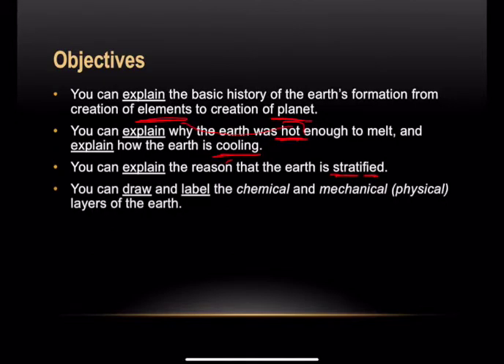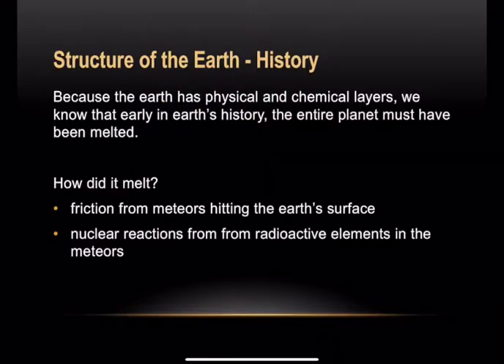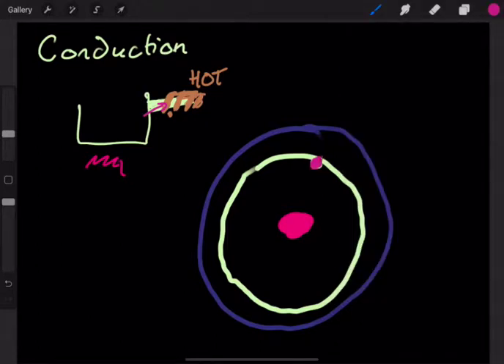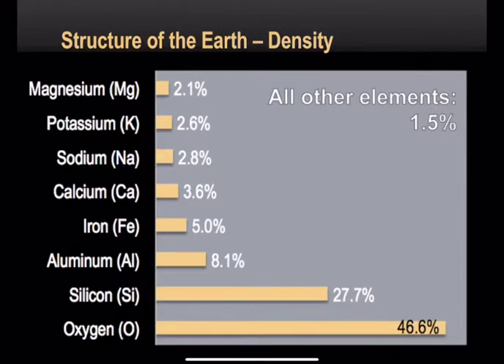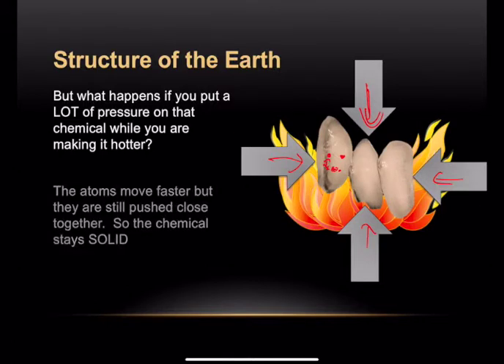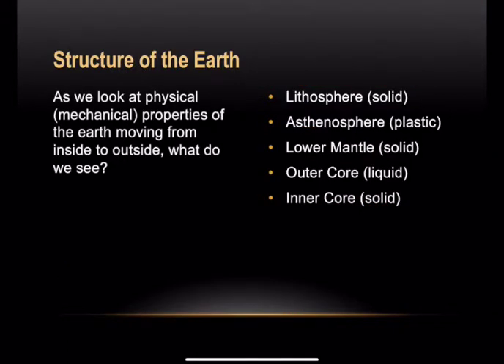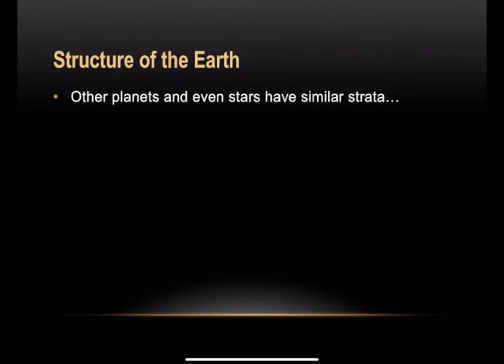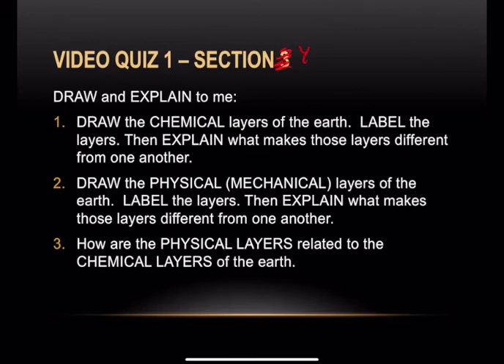20190312 - Introduction to Rocks and Minerals - Earth Structure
Lecture 1 - Introduction to Rocks and Minerals - Earth Structure